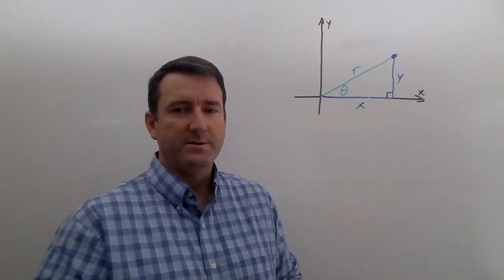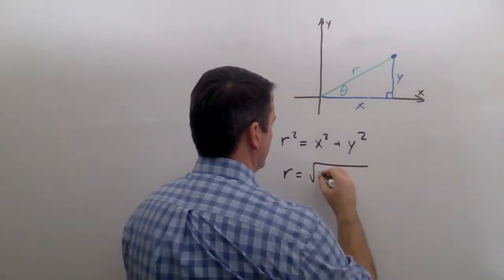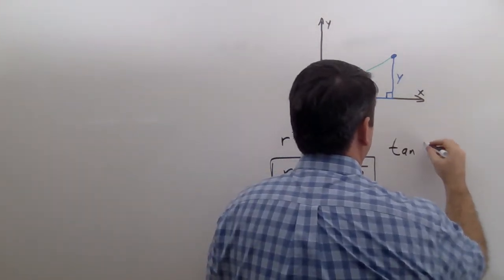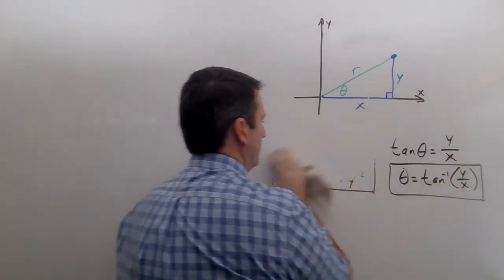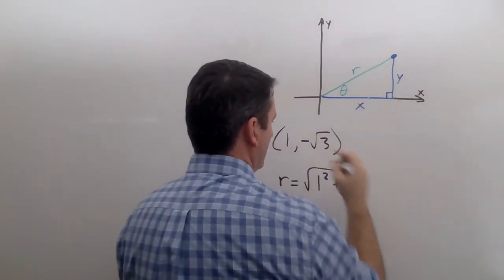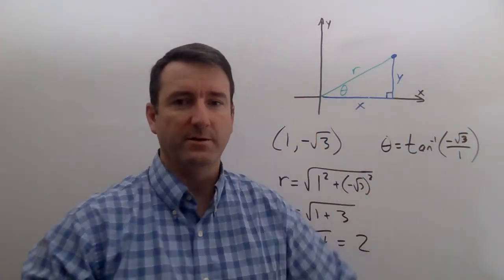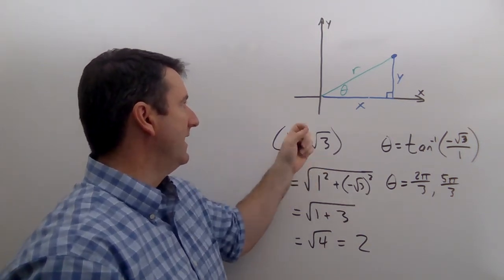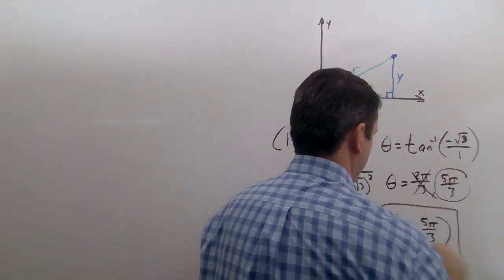Precalculus - Converting Rectangular Coordinates to Polar Coordinates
Find polar coordinates of the point that has rectangular coordinates (1,-√3).